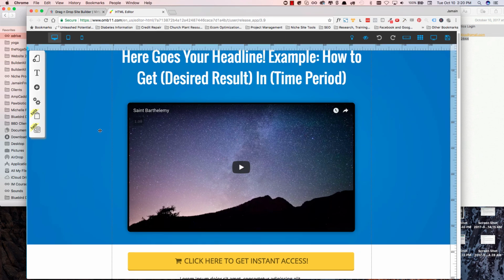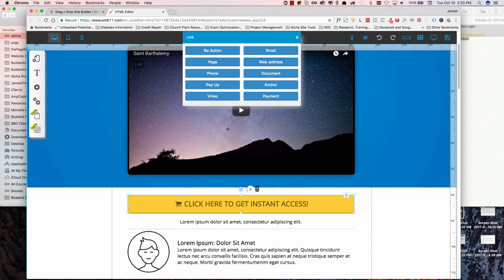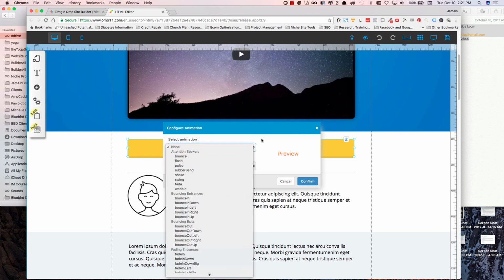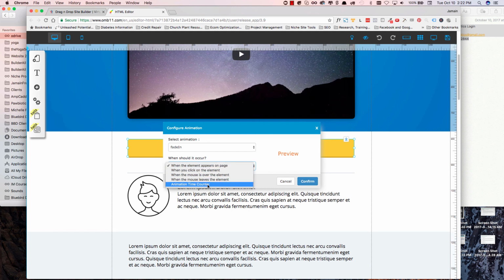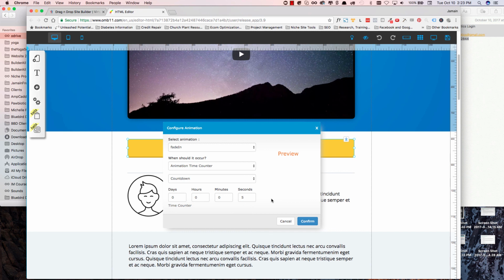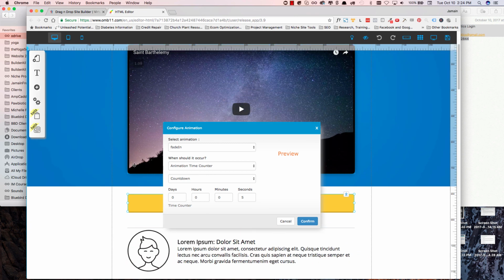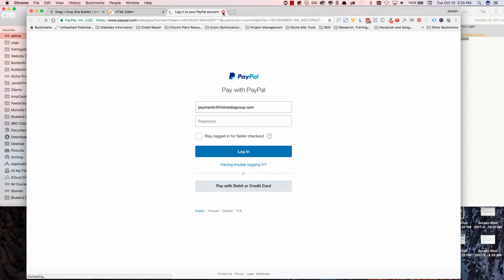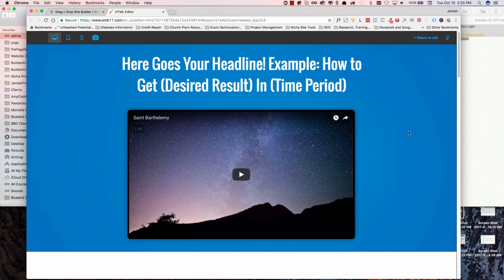Builderall: How to Hide and Reveal a Button or Element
Learn How to HIde a button and then reveal it after a certain amount of time.